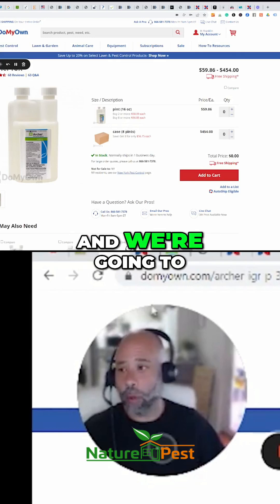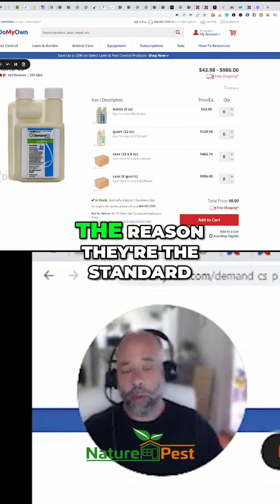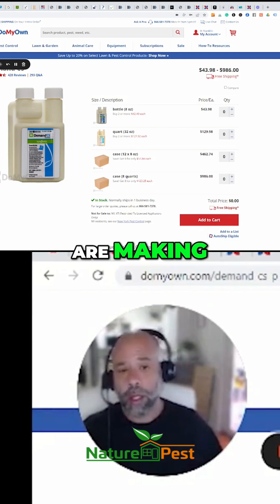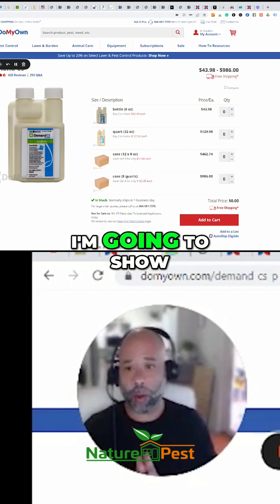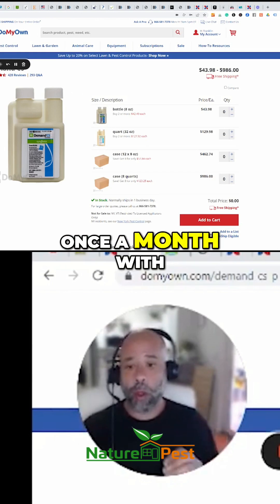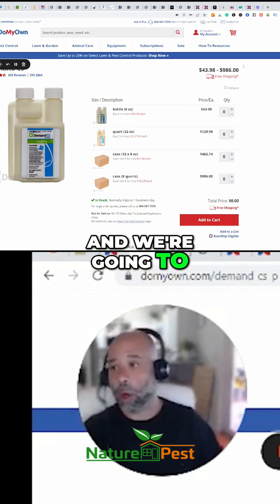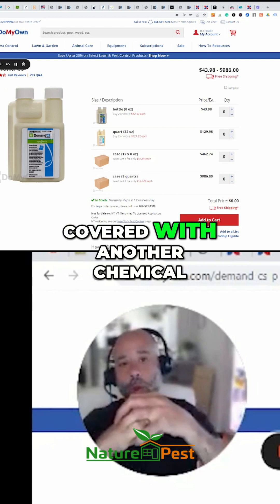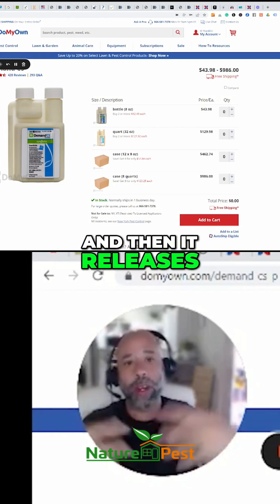Mosquito Control: Products and Expectations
Frank the Pest Geek reviews mosquito control products, comparing product promises with real-world effectiveness. Learn about Archer IGR and Demand CS, and discover the importance of realistic expectations in pest control.